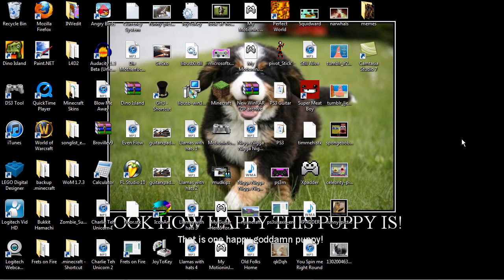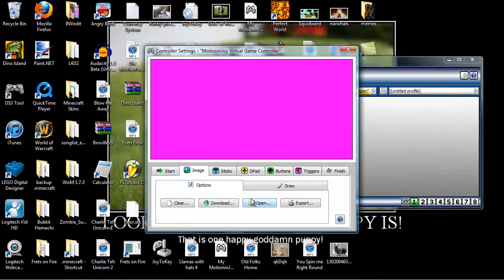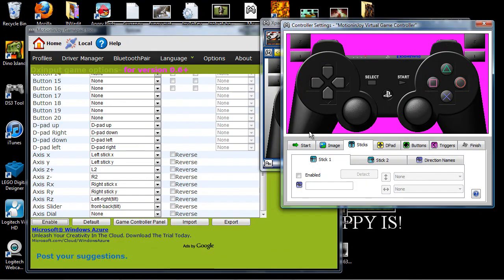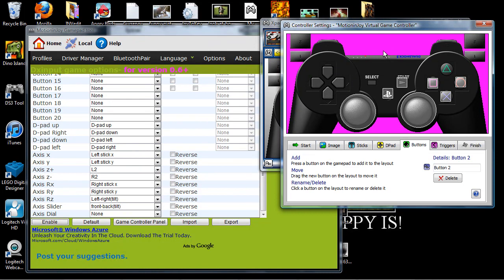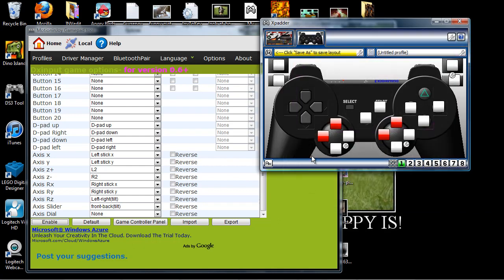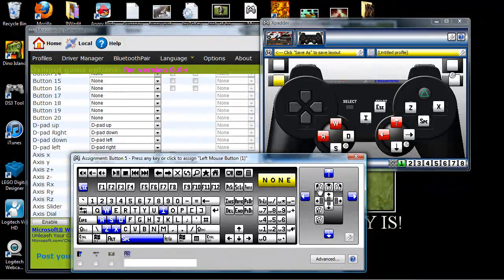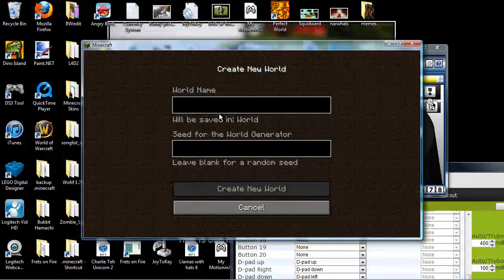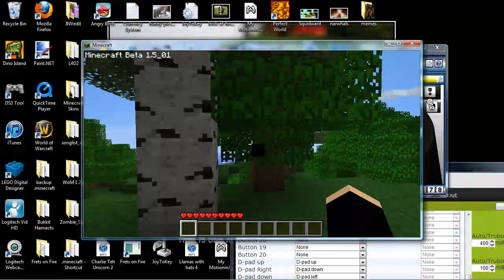How to use a PS3 or X-Bawx controller on Minecraft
hai thar

XPADDER

(Motioninjoy)

(PS3 controller layout)

(X-Box 360 Controller)

I think i will do a tut on a GH guitar next :\